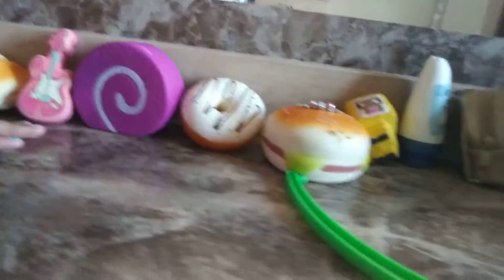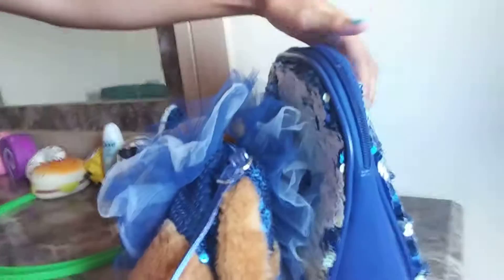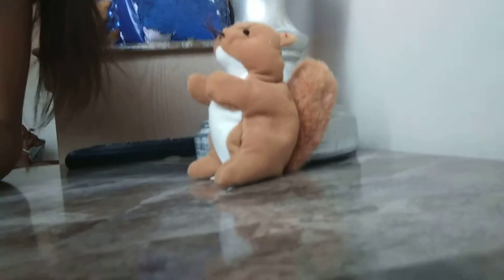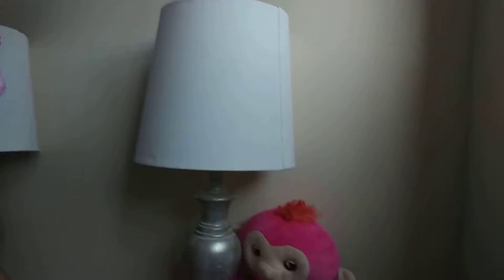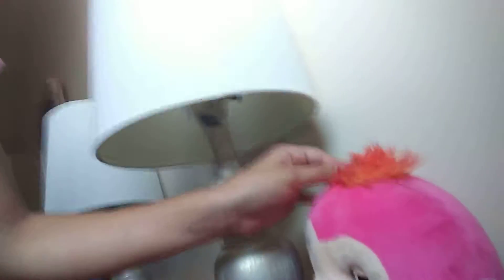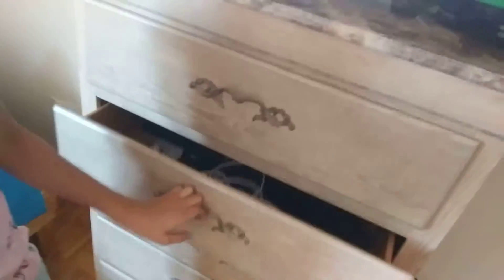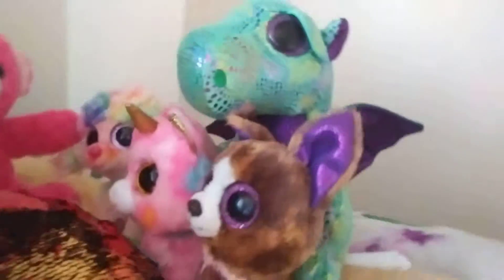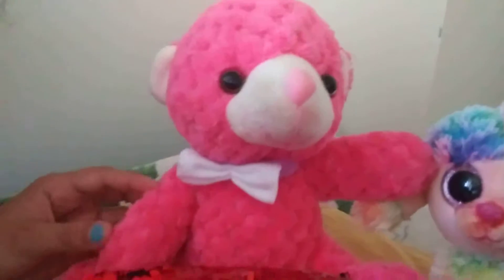Me and brouthers room tour